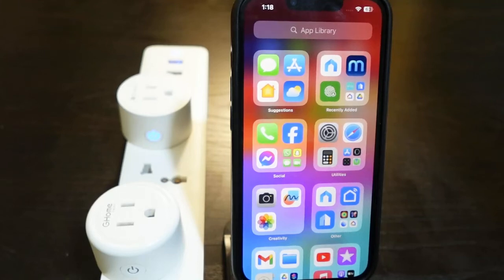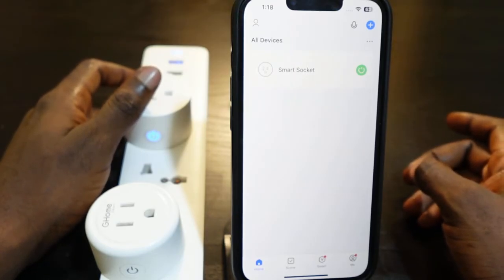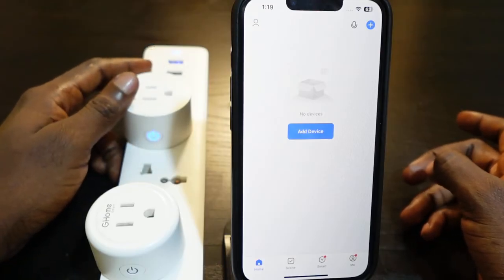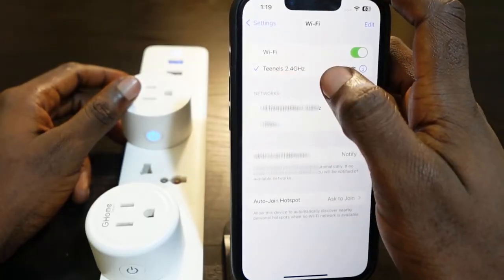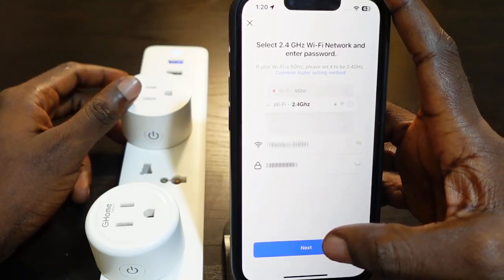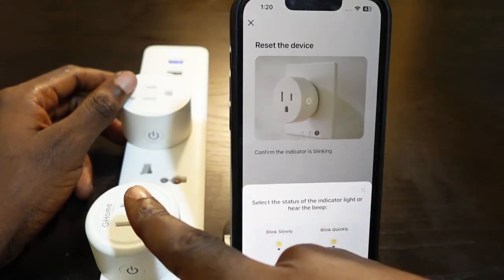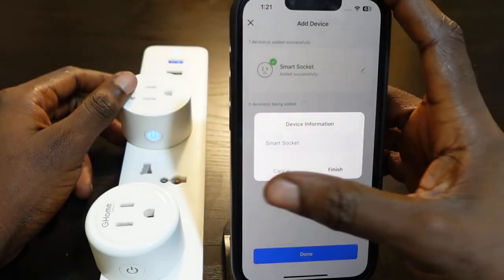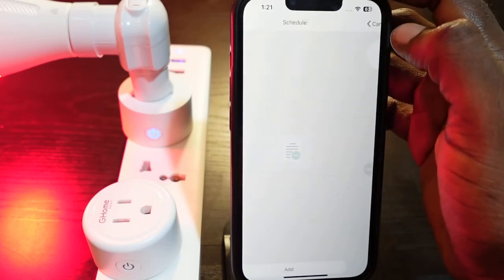How to Reset/Set Up Gosund Smart Plug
In this video, you'll learn how to reset and set up your Gosund Smart Plug.

As you probably know, a reset is needed if your Smart Plug is not working properly (not connecting to Wi-Fi or so). This is usually a go-to troubleshooting step to consider.

Also, you can reset your Gosund Smart plug if you want to remove all the existing settings and set it up afresh.

I've demonstrated how to factory reset your Gosund Smart plug and set it up again using the Smart Life App. Yes, the Same Life App works best in my experience.